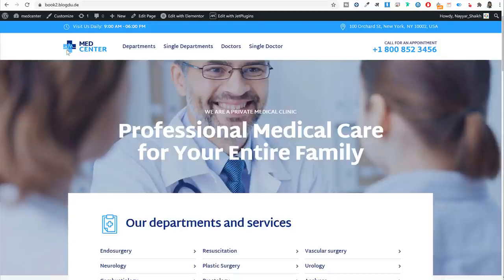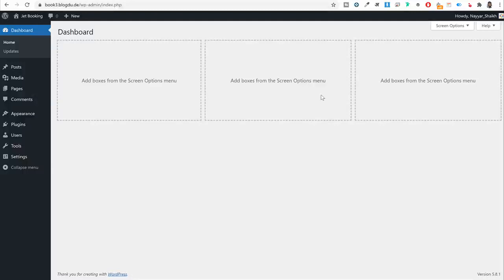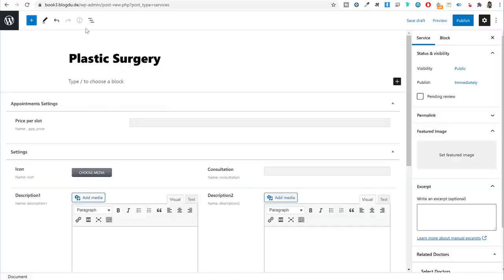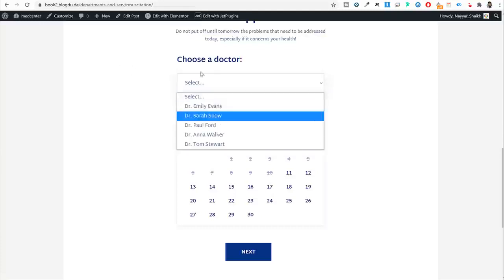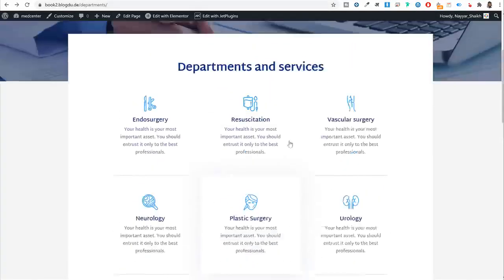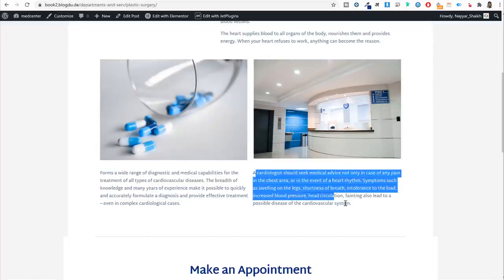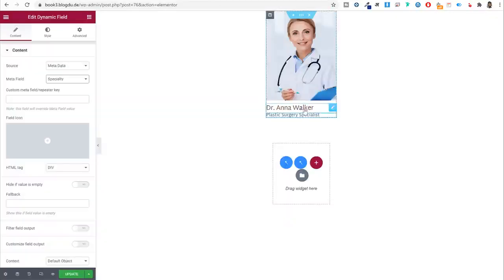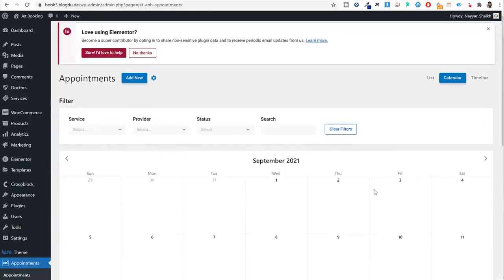How to Make Appointment Booking Website with WordPress - For Doctors, Lawyers etc. Jet Appointment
How to Make an Appointment Booking Website with WordPress & CrocoBlock JetAppointment - For Doctors, Lawyers, Barbers, Beauty Parlors & Spa, Business Consultants etc. Create Custom Post Types, MetaData & Forms with Elementor Accept Payments Online.

☐ Liked?
00:00 Introduction & Demo Website
07:00 Best & Fastest Hosting
17:17 Basic WordPress Settings
21:47 Install Theme & Plugins
26:45 Create Custom Post Types
39:00 Jet Appointments Setup
42:40 Add Doctor & Service
50:00 WooCommerce Payment Gateway Setup
59:08 Creating Appointment Forms
01:17:41 Designing Services Page
01:38:05 Designing Single Service Page
02:04:54 Importing Doctors Pages
02:14:21 Designing Home Page
02:19:00 Header & Footer
02:24:17 Demo Appointment Booking